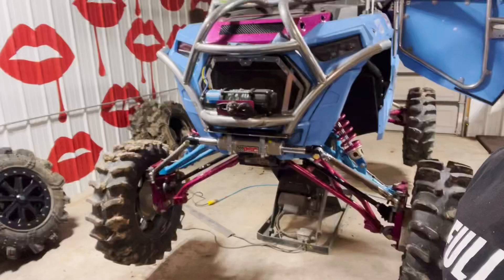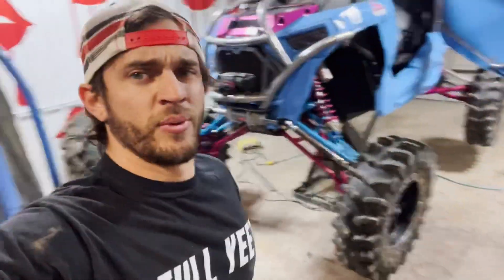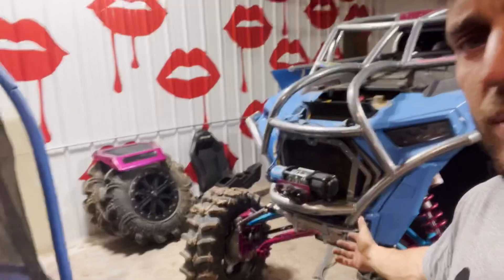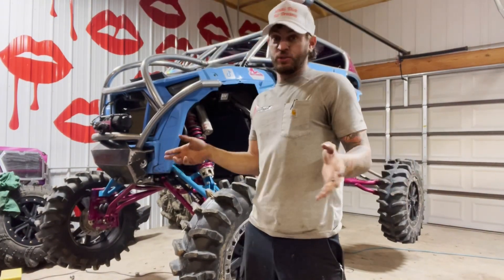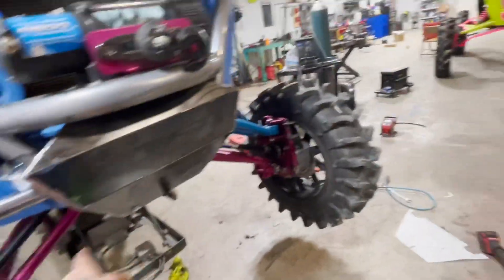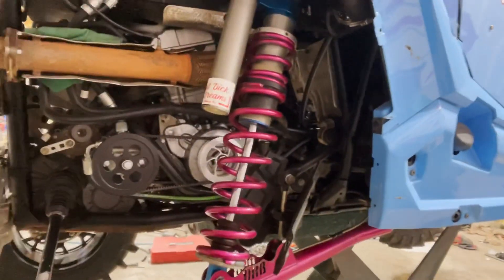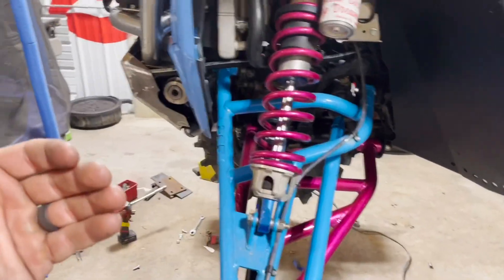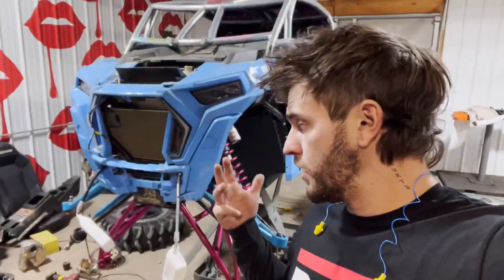I Built RZR Hydraulic Steering Part 1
Heres a little bit of footage building my rzr hydraulic steering. Once this project is complete I plan to provide a parts list of everything I used. This is part one. Thanks!

Also you can find my hat at whiskeybizswag.com